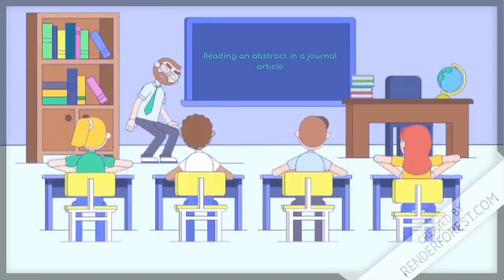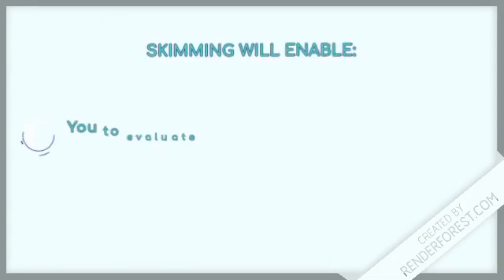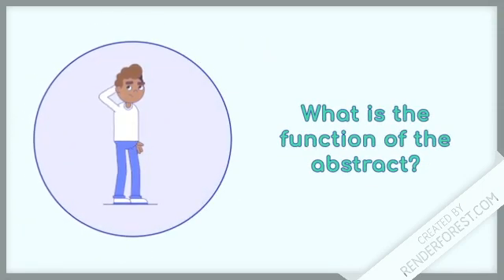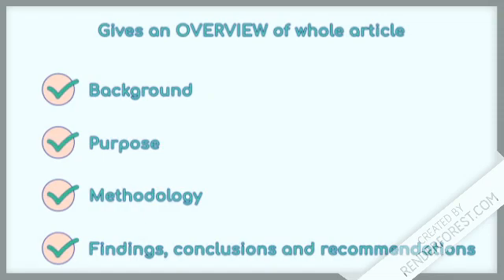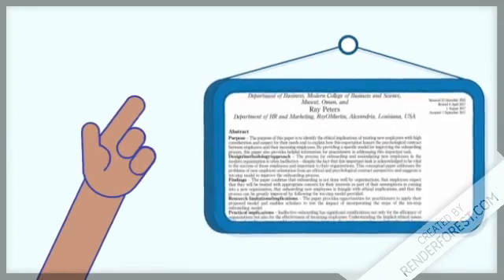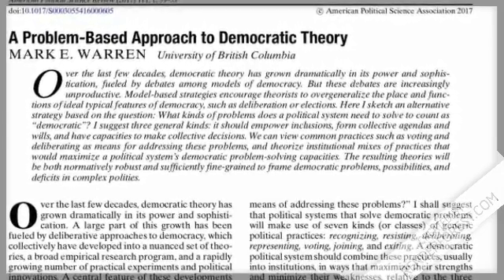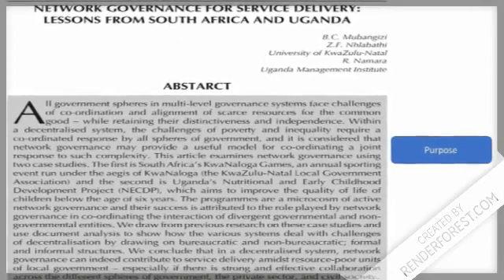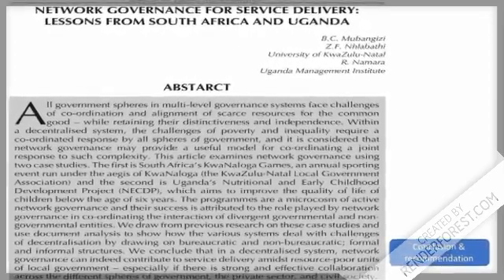AL - Reading an abstract in a journal article